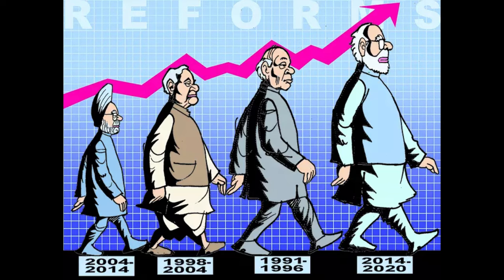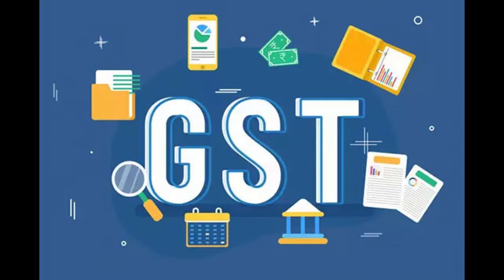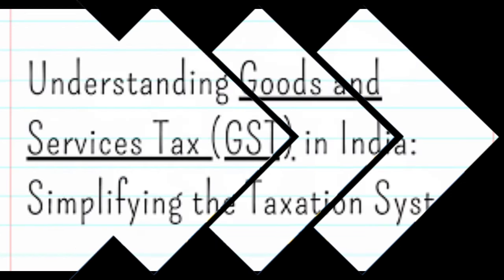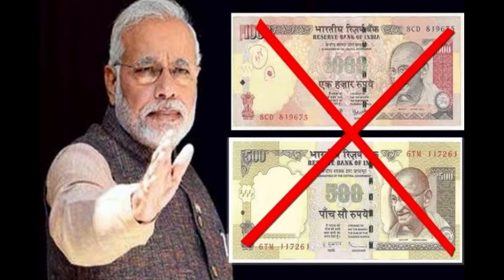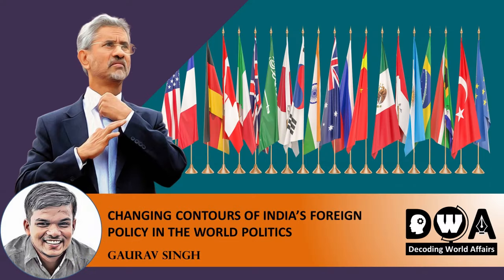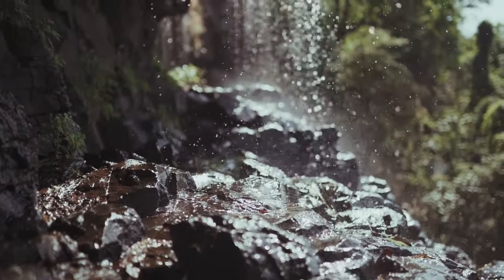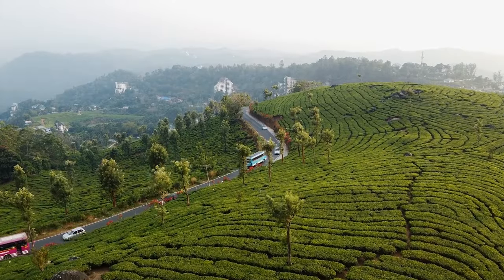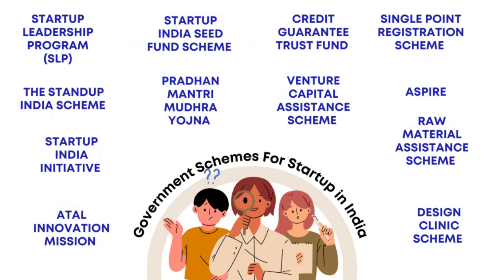History of Transforming India: The Remarkable Development Journey under PM Modi's Leadership !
🇮🇳 Explore the incredible journey of India's development under the visionary leadership of Prime Minister Narendra Modi! From economic reforms to infrastructure advancements, witness the transformative changes that have propelled India onto the global stage.

🔍 In this video, we delve into the key initiatives and policies implemented by PM Modi that have played a pivotal role in shaping the nation's progress. Gain insights into the Make in India campaign, Swachh Bharat Abhiyan, Digital India, and other groundbreaking projects that have redefined India's growth trajectory.

🌐 Learn how the government's focus on innovation and technology has propelled India towards becoming a digital powerhouse. Discover the impact of initiatives like GST (Goods and Services Tax) and demonetization on the economy, and how they have contributed to streamlining processes and fostering a more transparent financial system.

🏗️ Witness the infrastructural marvels that have reshaped the landscape of India, from the ambitious Sagarmala Project to the development of smart cities. Uncover the efforts to boost rural and agricultural sectors, promoting sustainable growth and improving the lives of millions.

🌱 Additionally, we discuss environmental initiatives and renewable energy projects that highlight India's commitment to a greener future. Understand how the Swachh Bharat Abhiyan has not only improved sanitation but also enhanced the overall well-being of citizens.

📈 Join us on this informative journey as we explore the multifaceted aspects of India's development under Prime Minister Modi's governance.